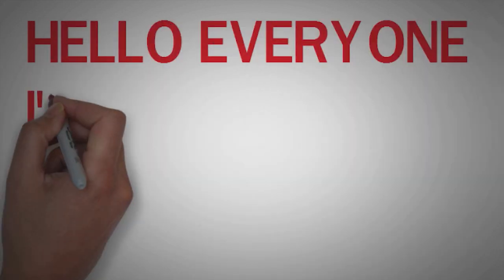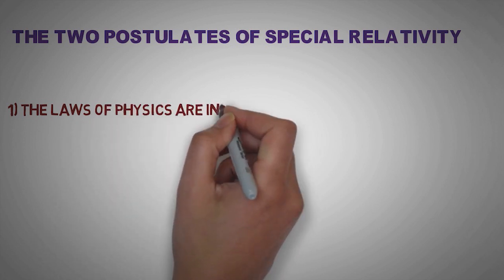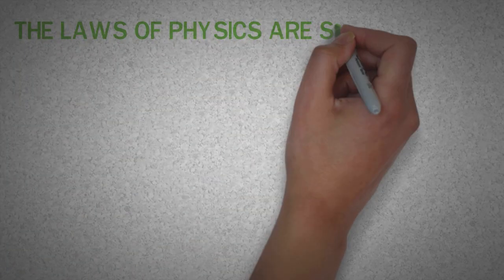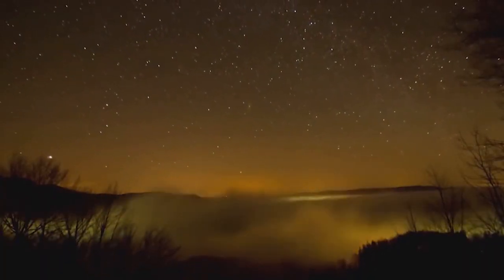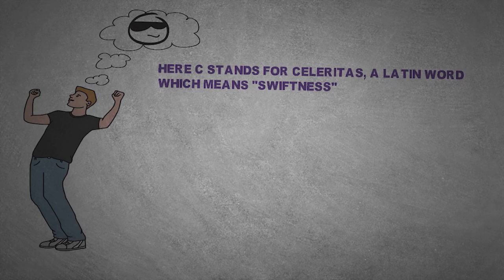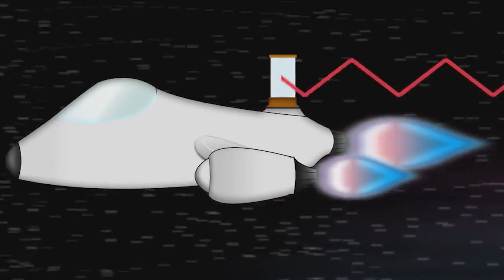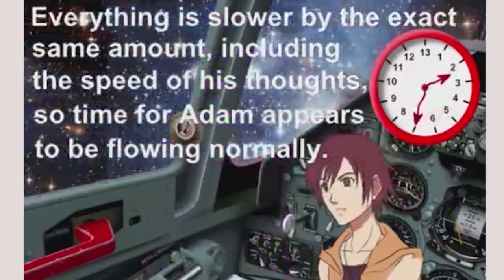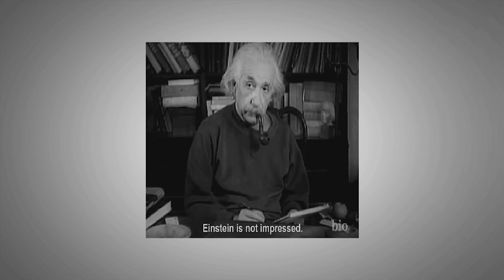THEORY OF RELATIVITY EXPLAINED LIKE NEVER BEFORE(2019) - BY JR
Theory of relativity is one of the most revolutionary and ground-breaking theory which completely changed the way of how we see and perceive this universe. It was proposed by the legendary scientist Albert Einstein in 1905 and 1915. This theory is divided into two parts: Special and General theory of Relativity which helps to explain the fourth fundamental force of nature i.e Gravity.
In this video we would deal about the core concepts and the major ideas of the theory and also its significance.